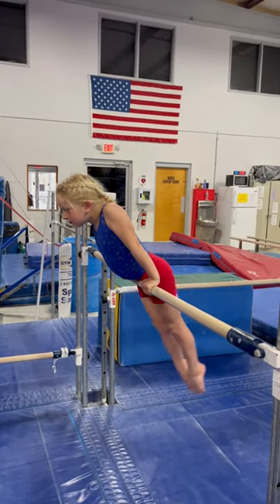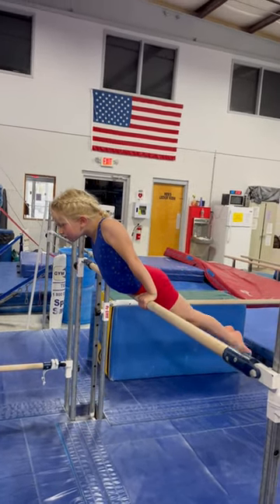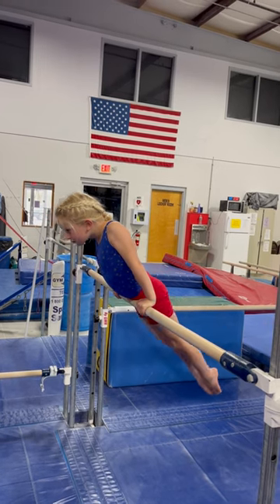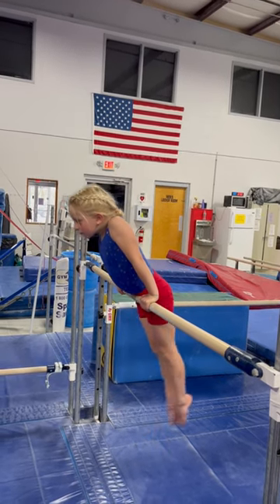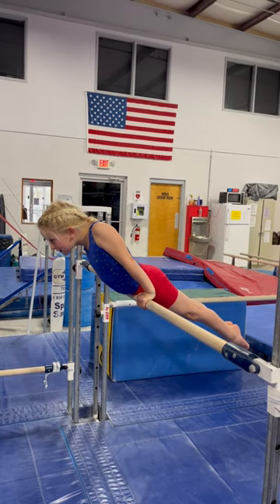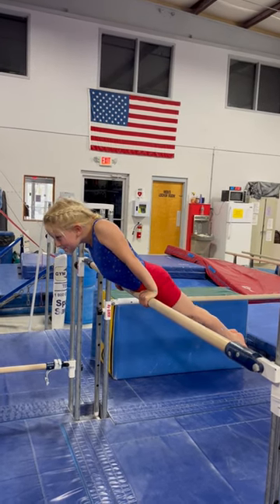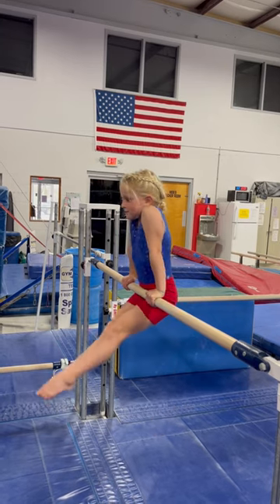Gymnastics leaning cast drill